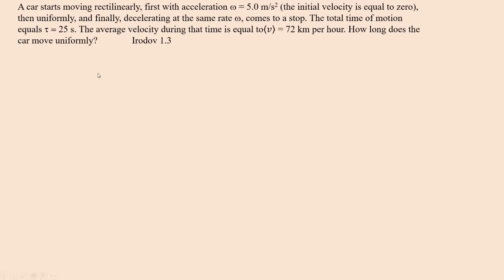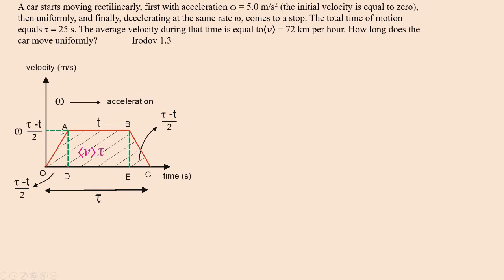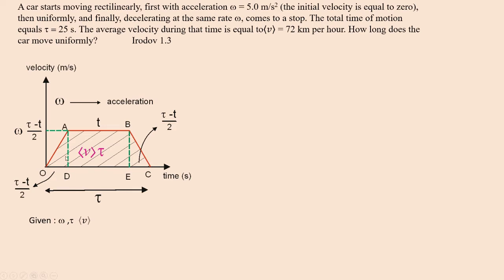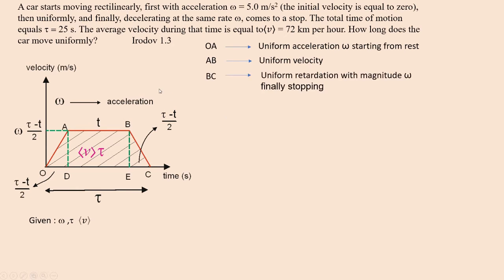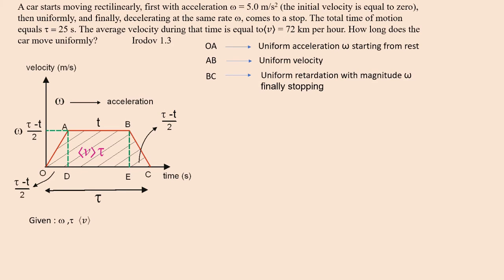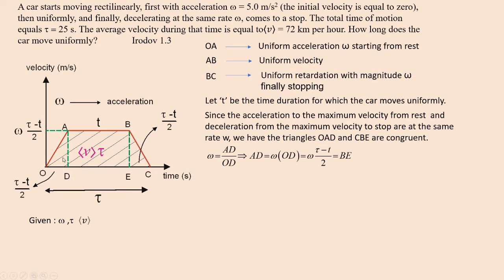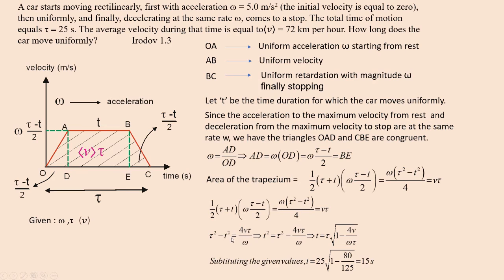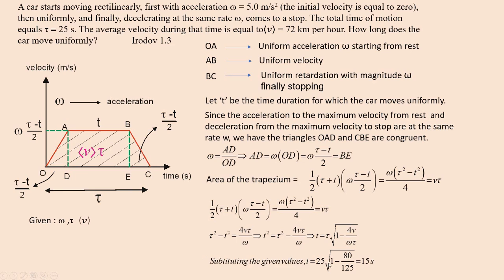Advanced physics l Irodov l Mechanics l Rectilinear motion l graphical method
Advanced physics l Irodov l Mechanics l Rectilinear motion l graphical methodl l Step by step approach